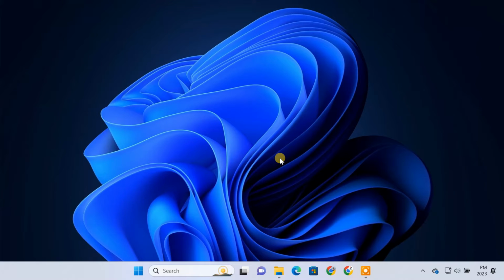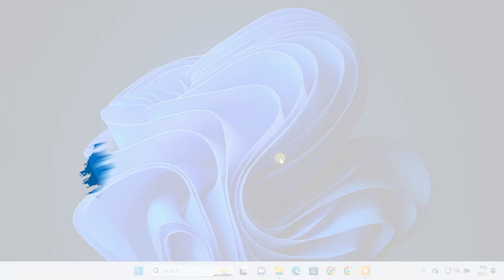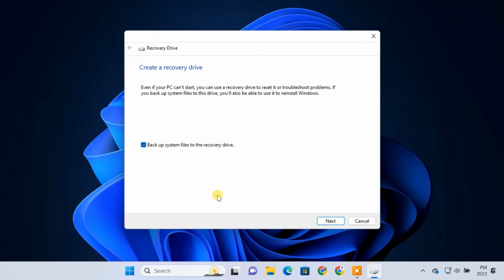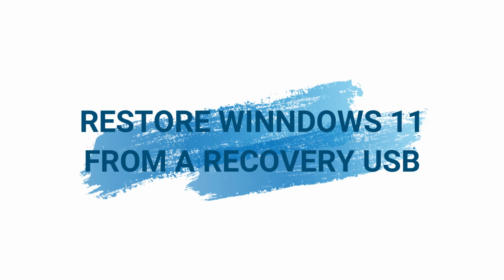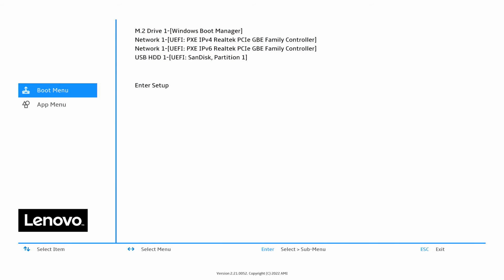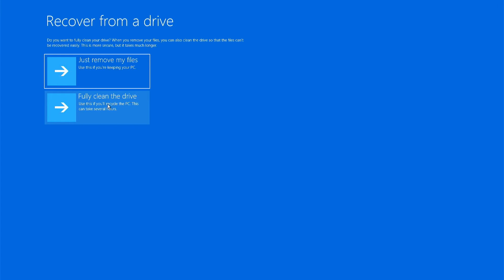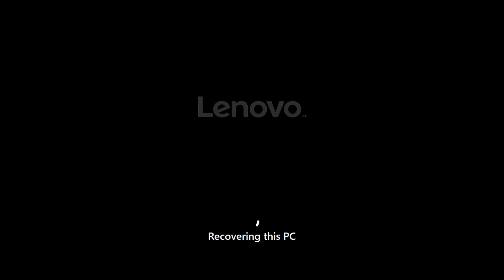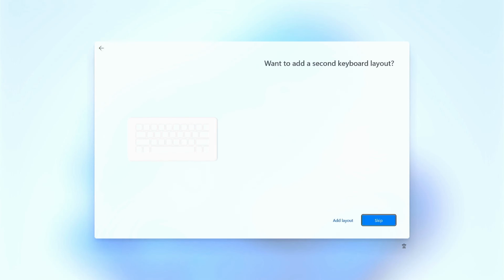How to Create a Windows 11 Recovery USB Drive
It's a good idea to have a recovery USB drive. That way, if your PC ever experiences a boot problem or hardware failure, you'll be able to use the recovery drive to reinstall Windows 11. This video shows how to create a Windows 11 recovery USB drive and restore Windows 11 operating system from it.